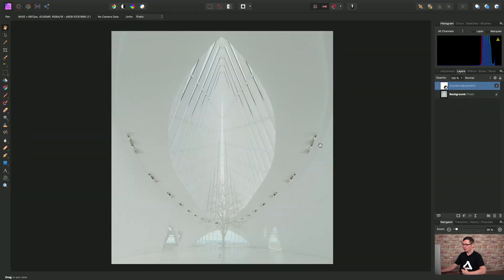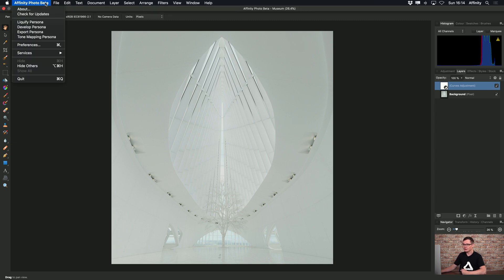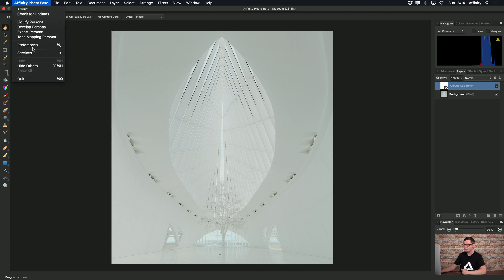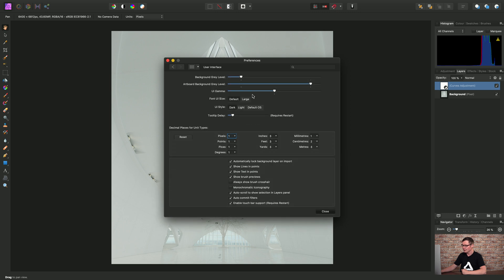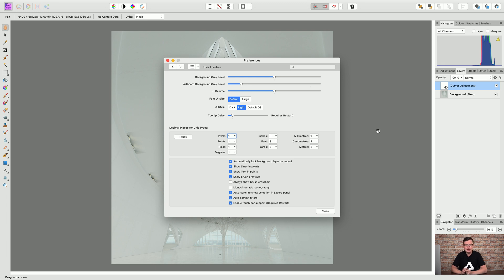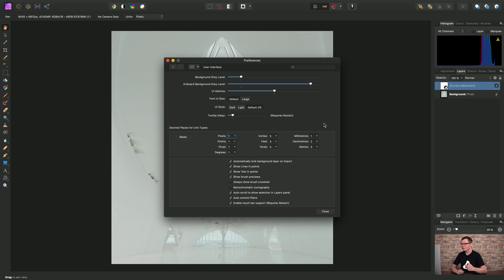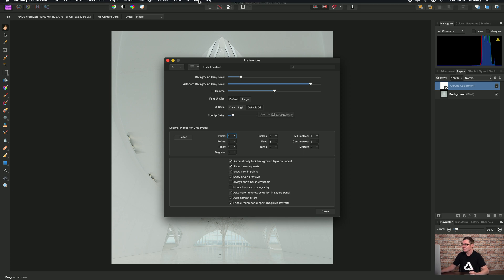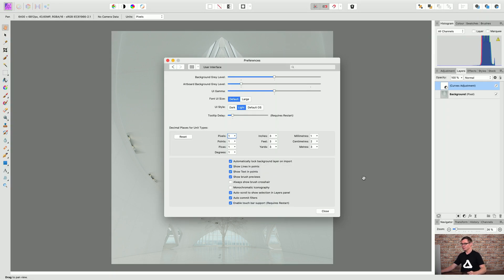Light UI (Affinity Photo)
The Affinity apps default to a dark user interface. See how to switch it over to a light interface.

3D scene from cgtrader.com used under license.